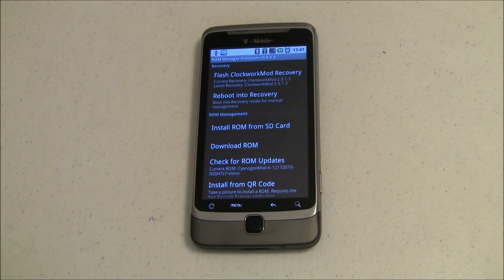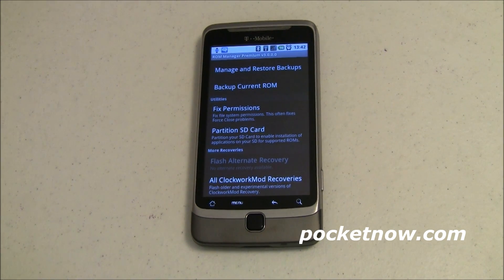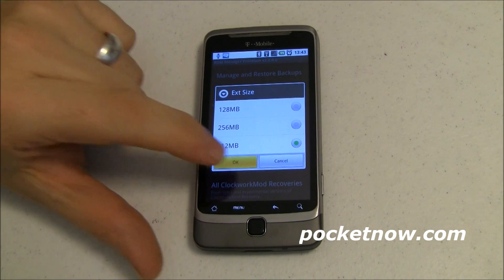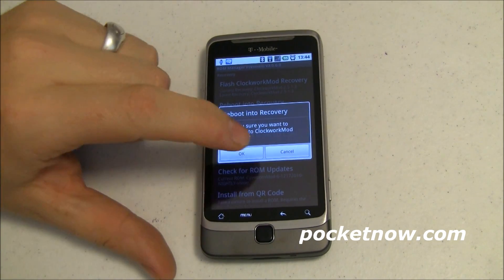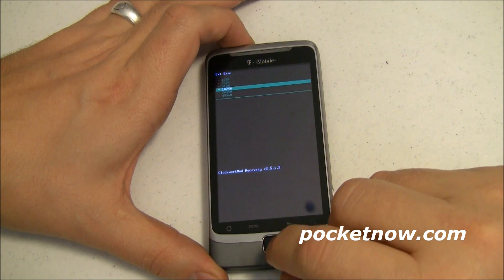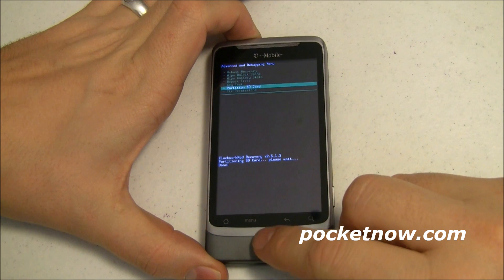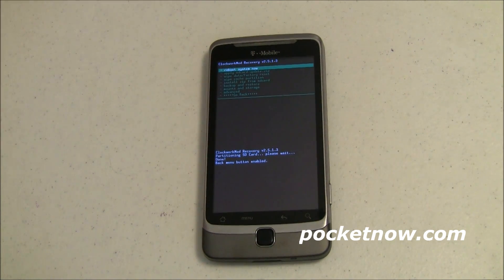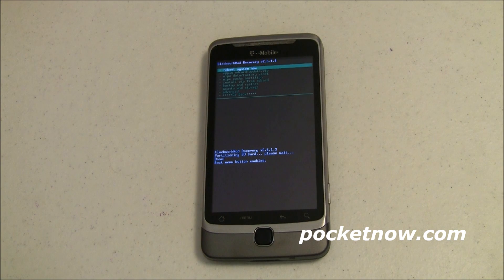How to Partition Your SDCARD | Pocketnow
Not long ago we showed you how to use ROM Manager to download, update, and flash a custom ROM on your Android-powered phone